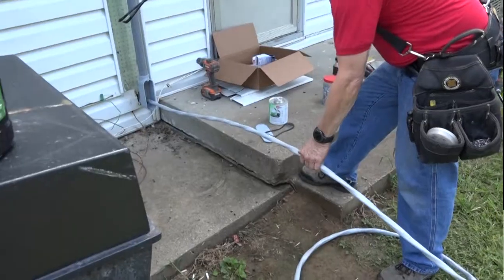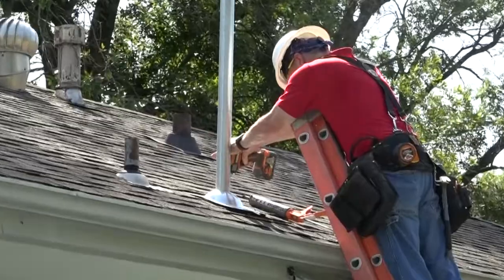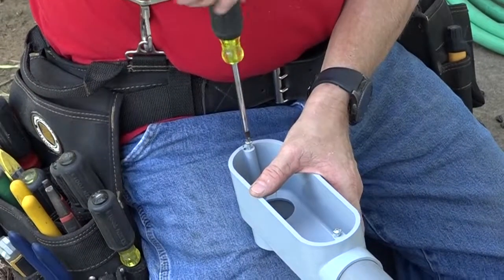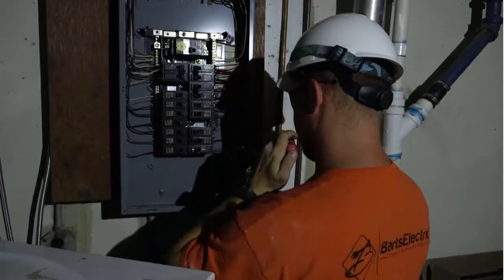Meter Riser Replacement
Our residential team always works diligently and with a purpose!